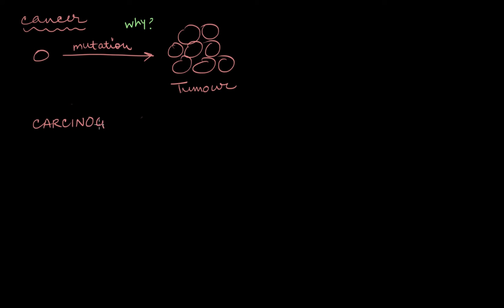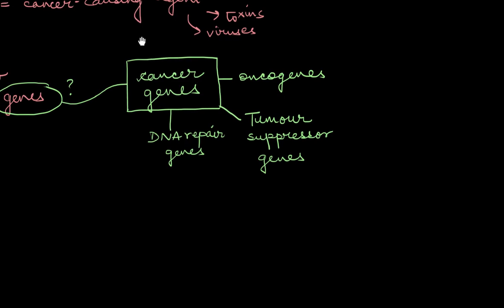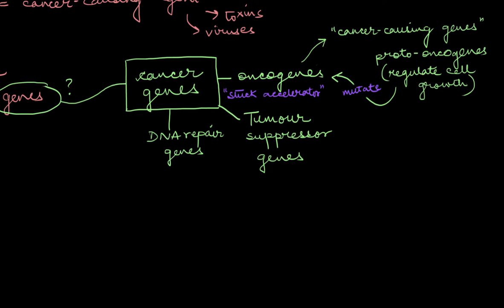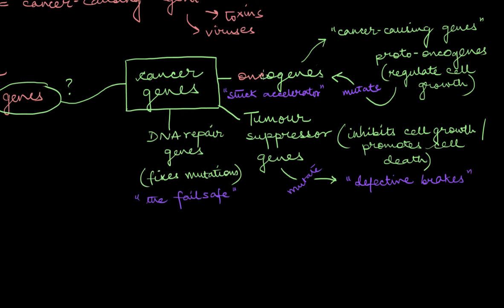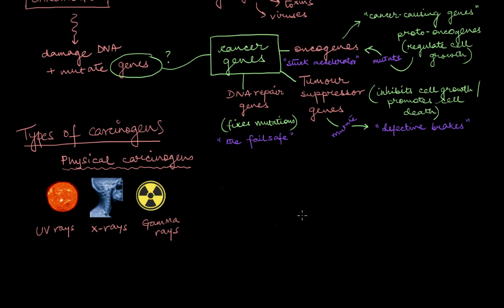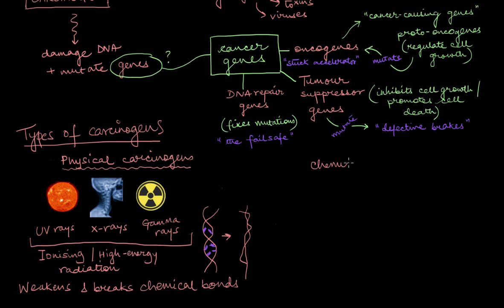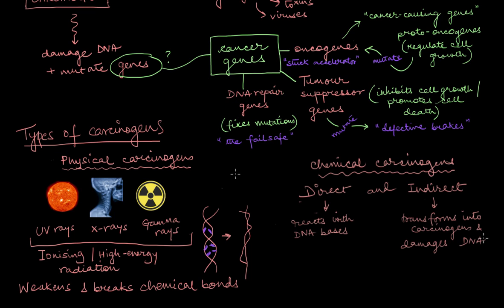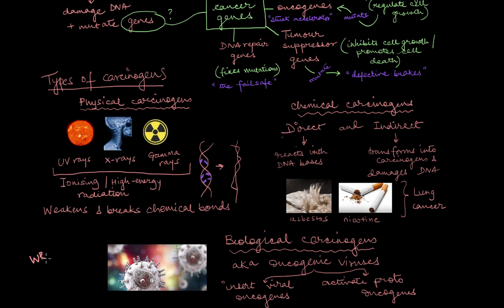Carcinogens | Human Health and Disease | Biology | Khan Academy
In this video, we find out all about what causes cancer and how dangerous they are to our DNA. Spoiler alert: they're super dangerous!